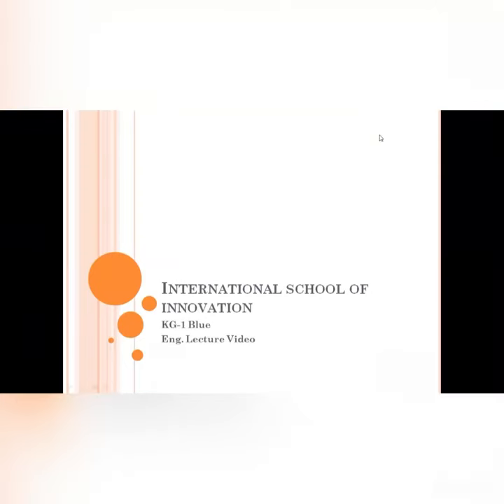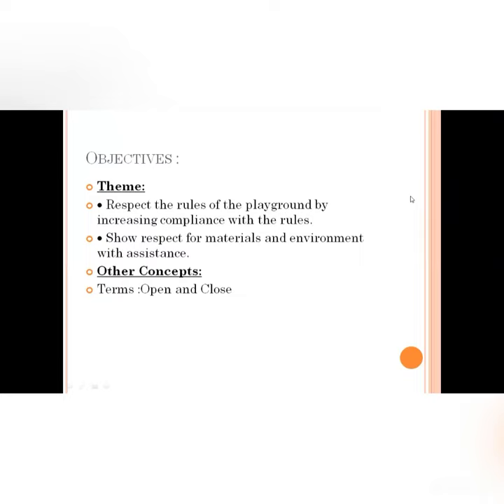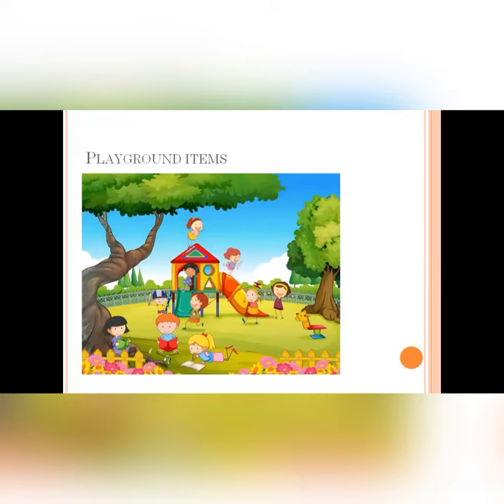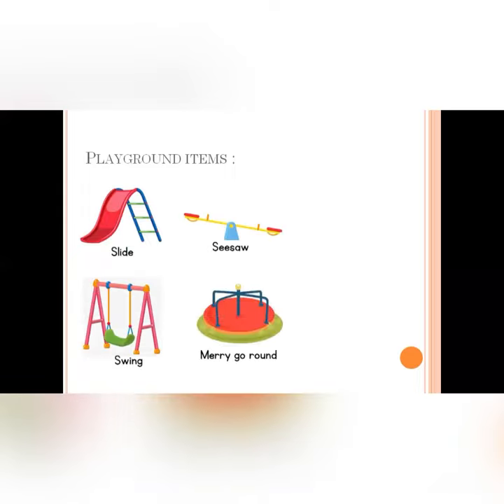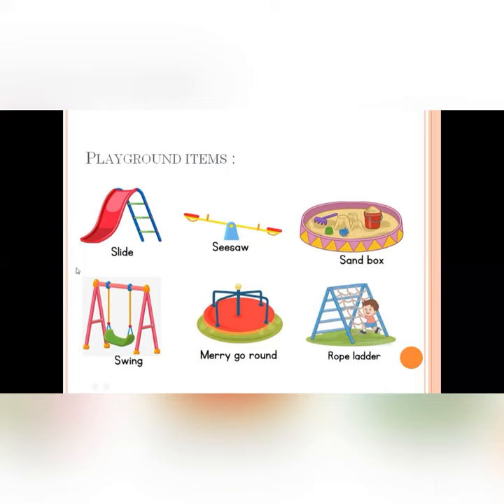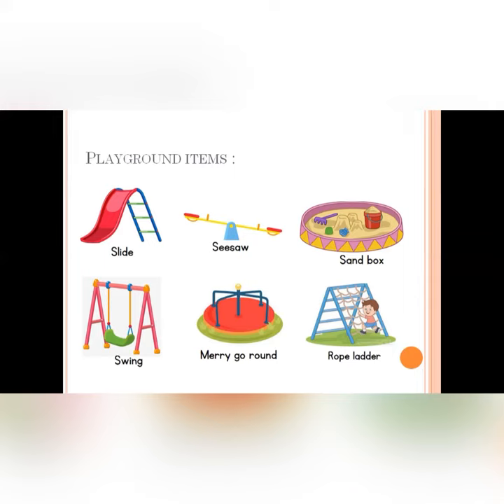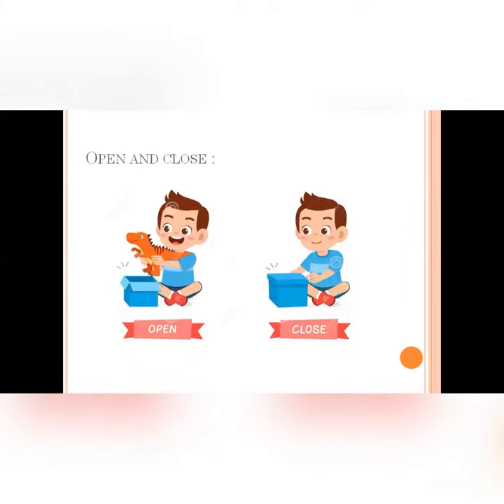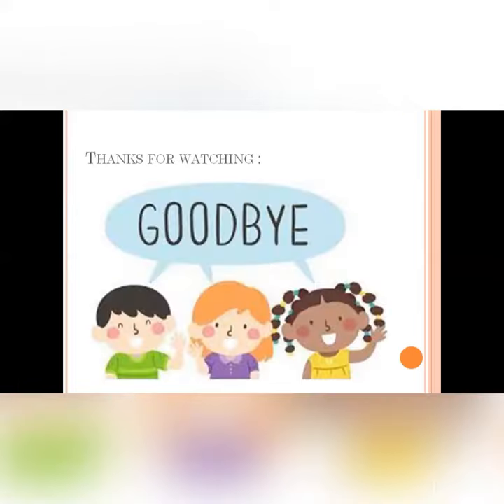Kg-1Blue-Eng. Lecture Video-Week 4